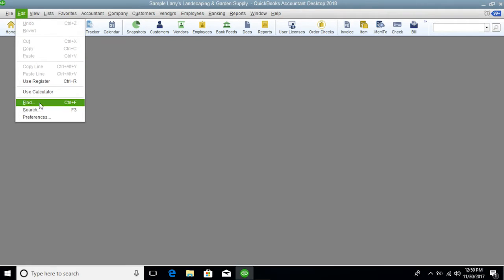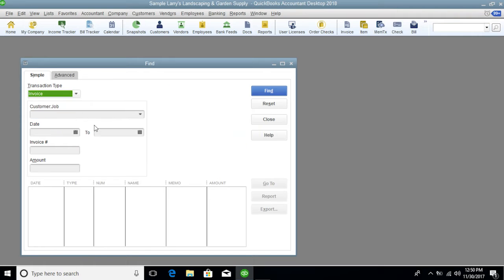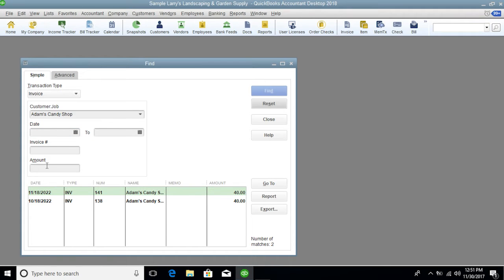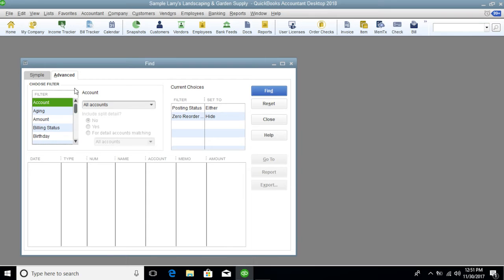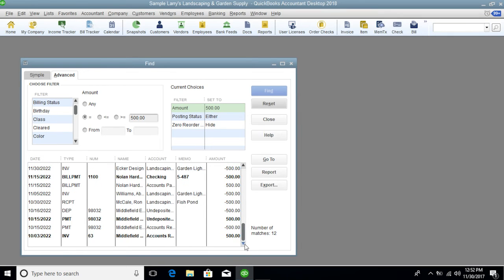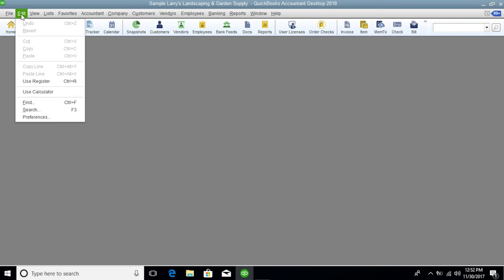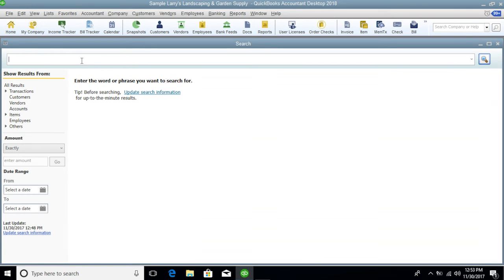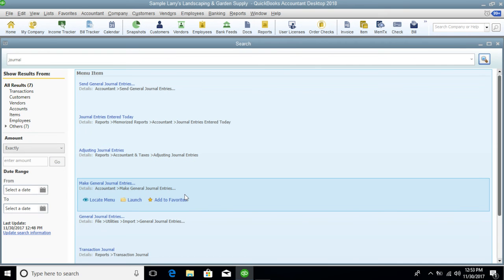Mastering QuickBooks Desktop (2018) - Course Sample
Learn useful and powerful features and tools in QuickBooks Pro, Premier, and Enterprise

Do you feel you don’t have time to learn how to use advanced tools and functions in QuickBooks because of other important work you have – like gathering or inputting data into QuickBooks? This course is a great way to get up to speed on QuickBooks 2018, with many time-saving lessons that can change the way you think about QuickBooks.